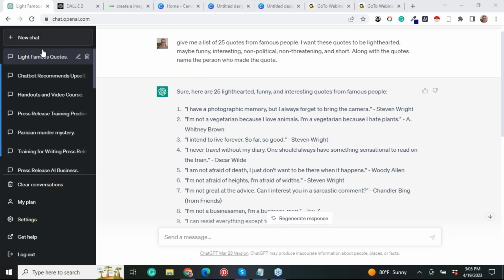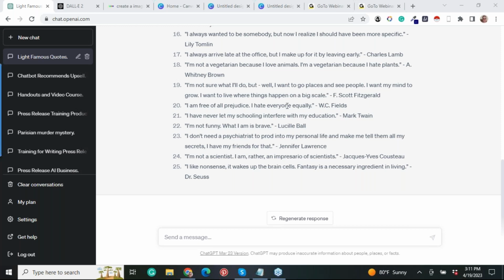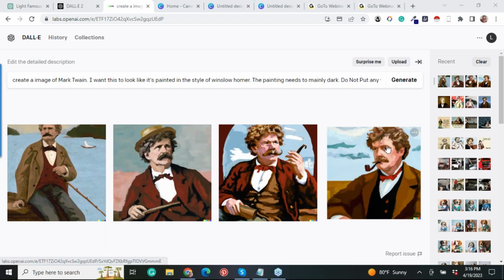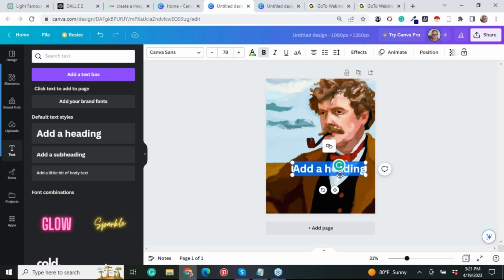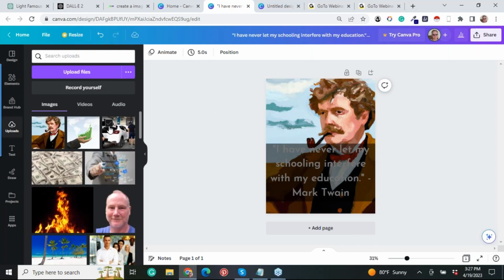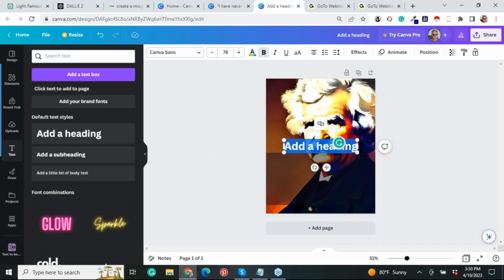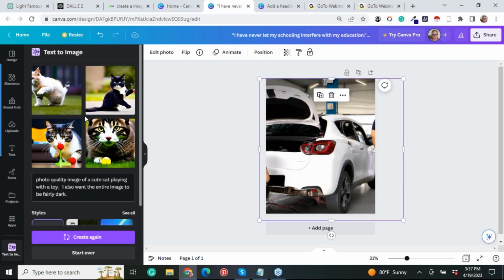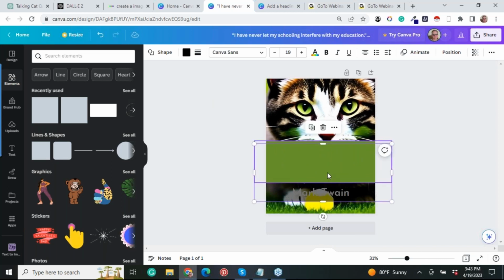AI Social Expert Bonus Training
Hi, it's Lee Cole here! In this video, I'll share some cool techniques and tips on how to use Dall-e and Chat GPT to build a successful business. With these free AI tools, you can create unique content, establish yourself as an expert, and increase your income.

But, why stop there? Jeanne Kolenda's AI Social Experts training offers a comprehensive guide to positioning yourself as an AI expert on social media, along with a special webinar by her trusted AI guru friend on using these free AI tools to grow your business.

Don't miss out on this opportunity to take your business to the next level.